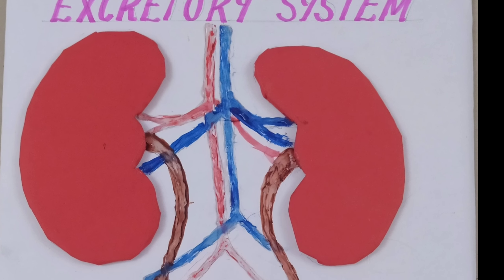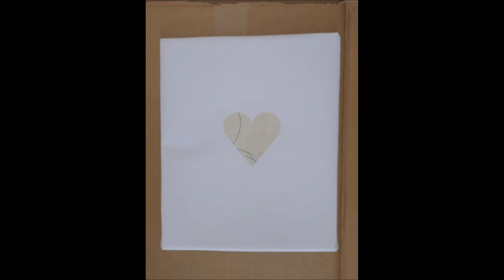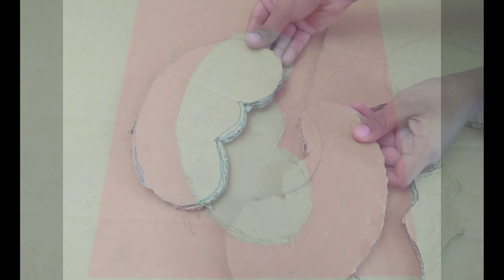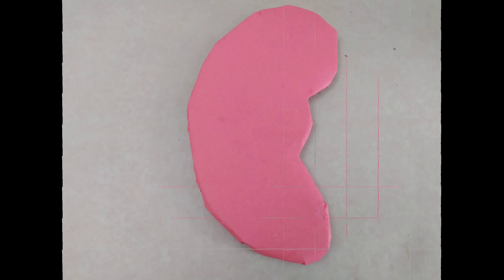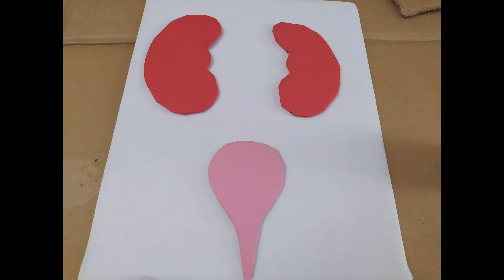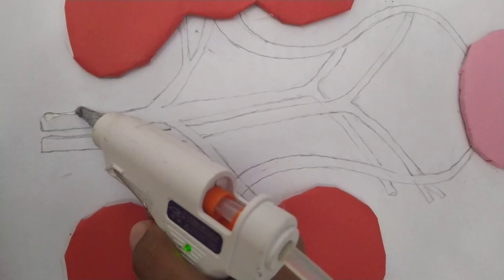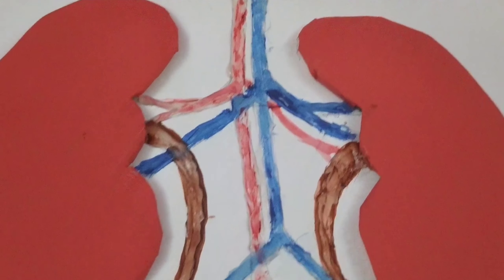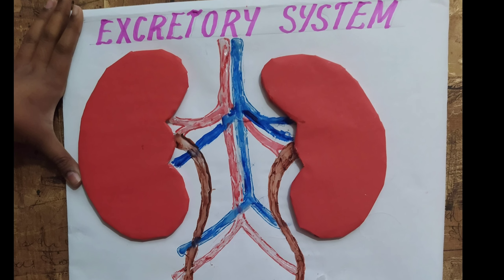2D/HOW TO MAKE MODEL OF HUMAN EXCRETORY SYSTEM||MODEL OF URINARY SYSTEM#SCIENCEPROJECT#exhibition